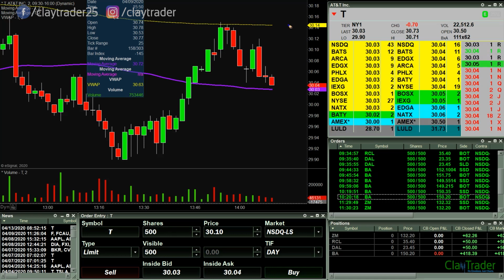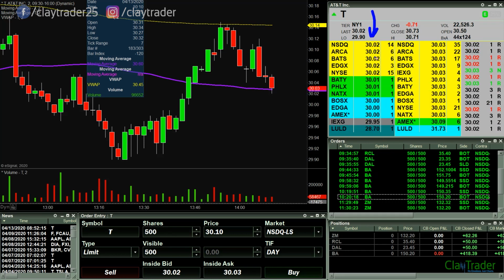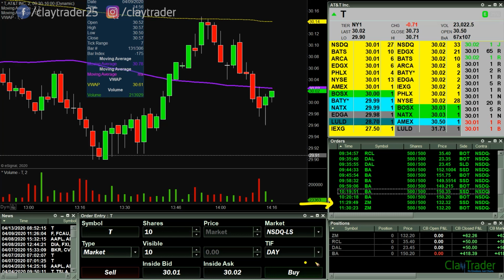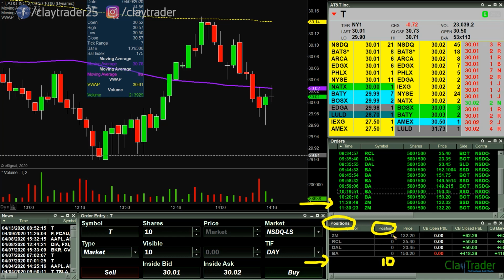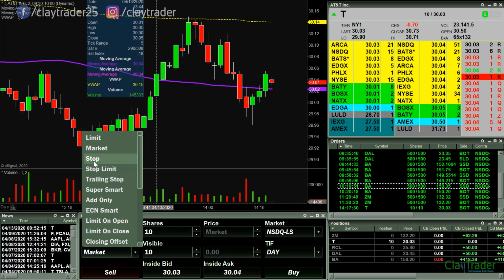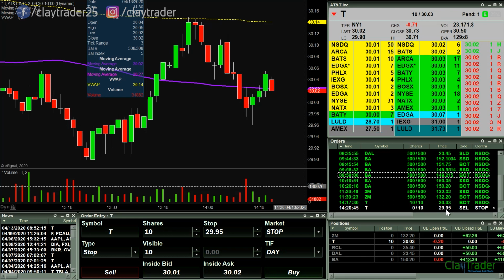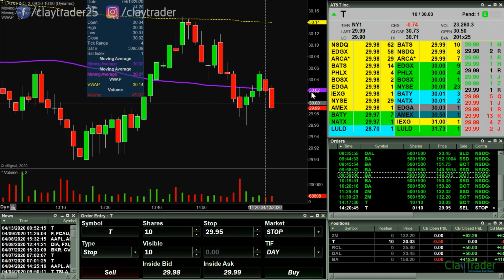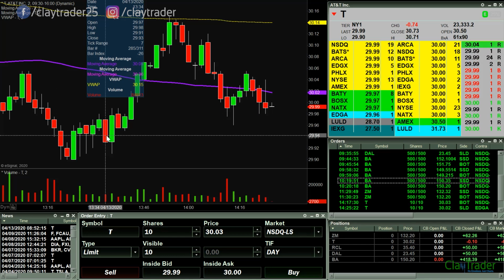Trading 101 | How to Buy Stocks (Part 2 - Watch Me Do It!)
If you are beginner in the stock market, one of the most common questions asked is "how do I buy a stock?" Whether you are looking to be an investor or trader, learning how to buy a stock is something everyone needs to understand. If you are new to stocks and enjoy learning through watching something "hands on", then this video will offer you great value. Using my own online stock brokerage I use my own money to buy a stock and demonstrate the different types of "orders" that exist. If you want to trade and invest into the stock market wisely, learning and understanding the difference among these order types is a key skill you must have. Let me show you how to buy a stock so you can get started also making money in the stock market!

What Platform Am I Using?